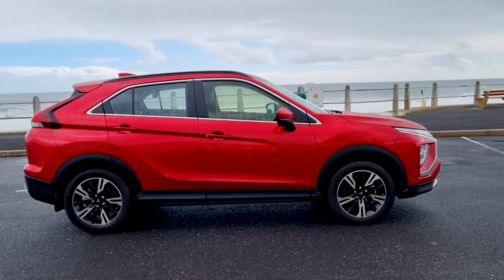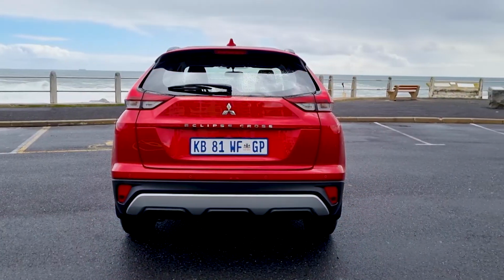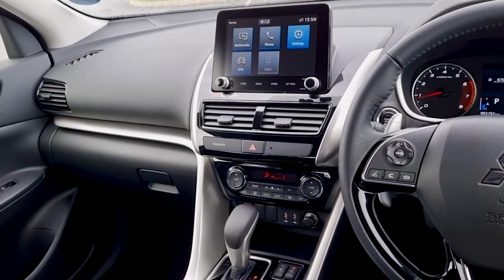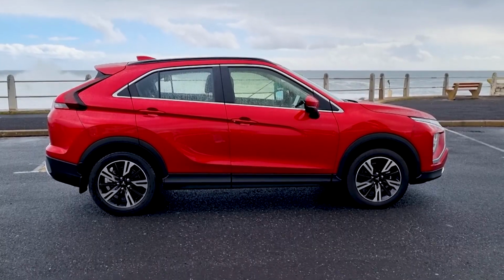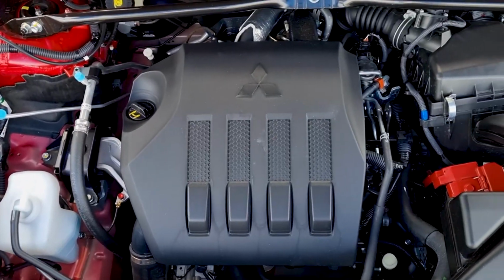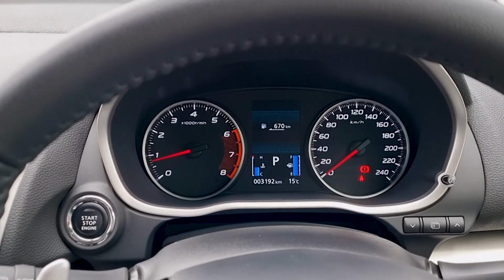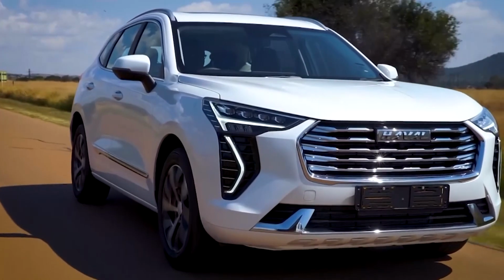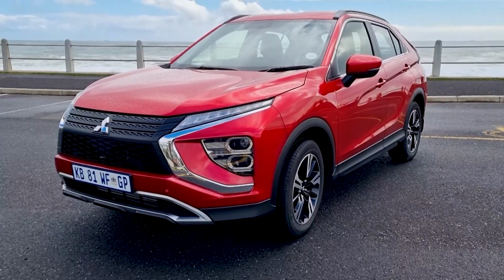MITSUBISHI ECLIPSE CROSS REVIEW | IGNITION GT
The Mitsubishi Eclipse Cross sports a more aggressive look in a saturated market. Check it out!